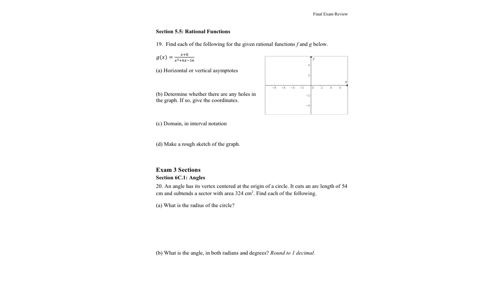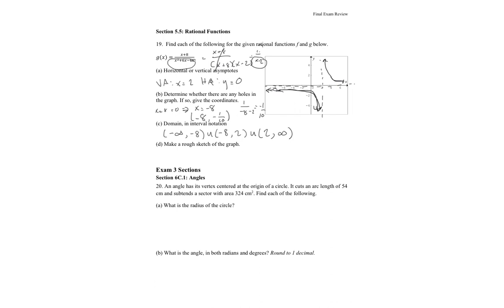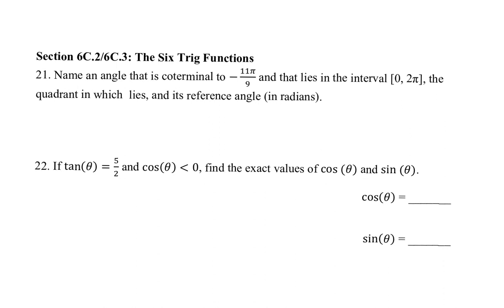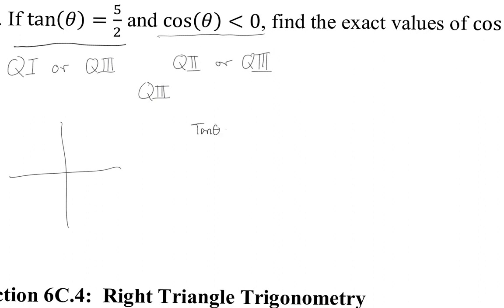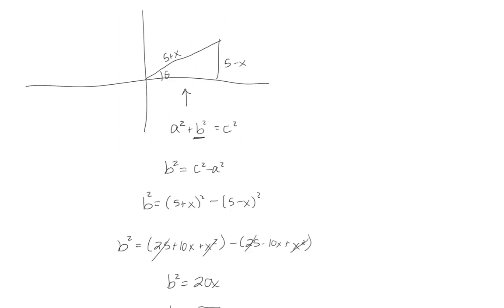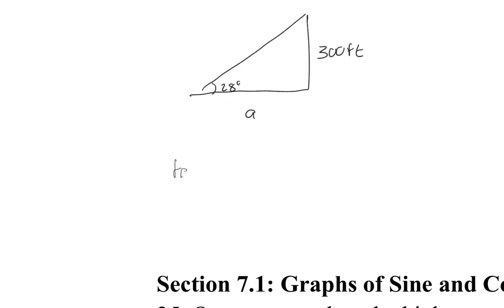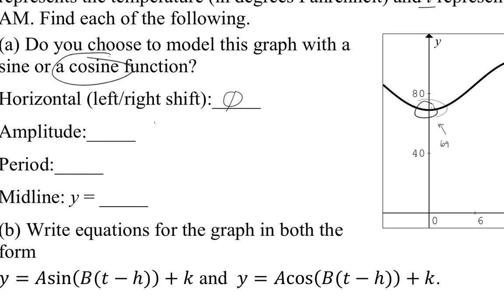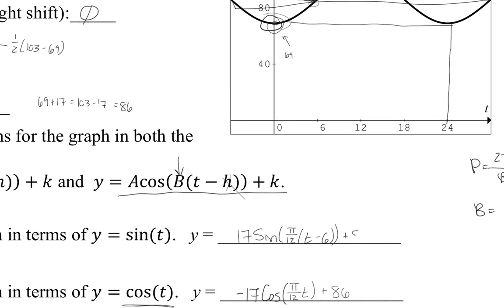1813_FinalExRev_SP24 part 3